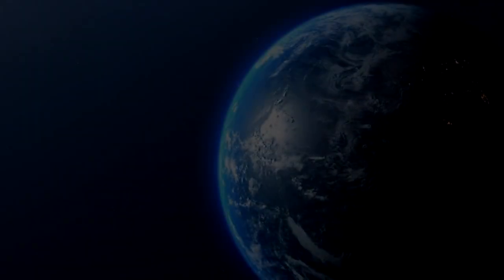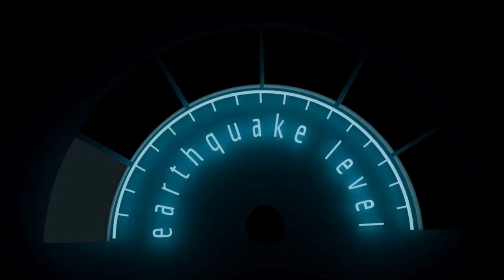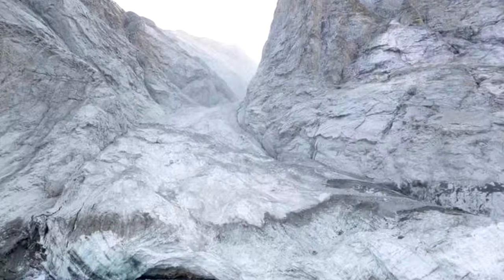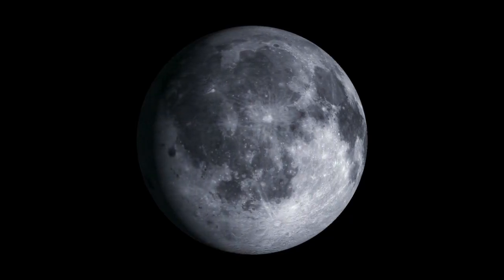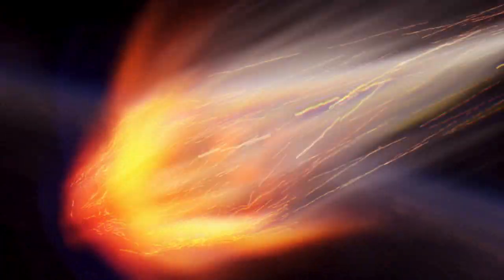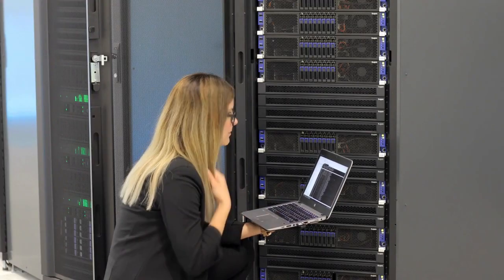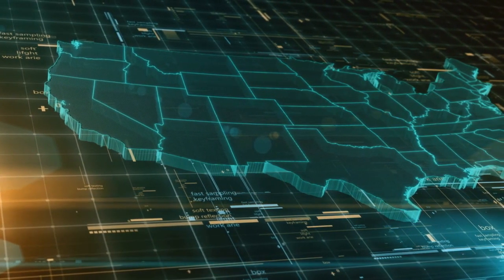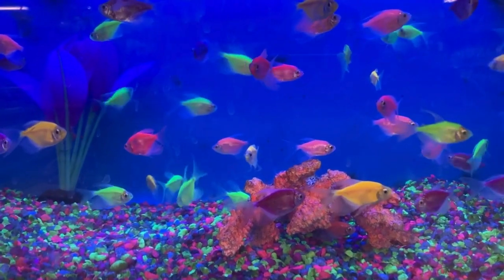Unbelievable things that are happening in the world (and that no one is talking about)!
In this video, we dive into three fascinating scientific discoveries! First, we explore the rare phenomenon of a new "mini moon" orbiting Earth temporarily in 2024, a celestial event that's both captivating and safe for our planet. Then, we take a look at Japan’s next-gen supercomputer, Fugaku Next, set to launch in 2025, promising a massive leap in processing power with the potential to revolutionize AI and scientific research. Finally, we uncover the stunning underwater Ginasa Range, located off the coast of Chile, where researchers discovered rare marine life, including ghostly octopuses and potential new species. Join us for a journey through space, technology, and the depths of the ocean!